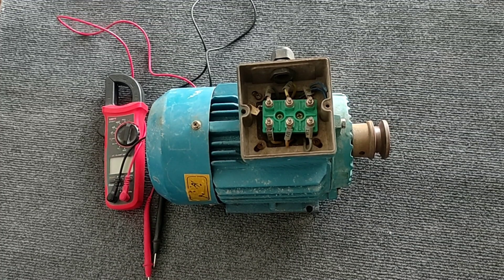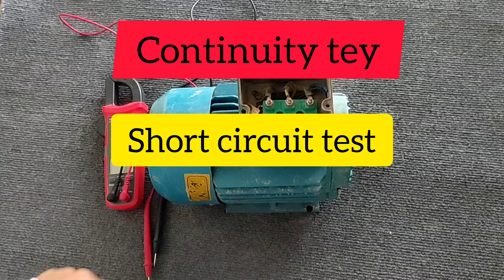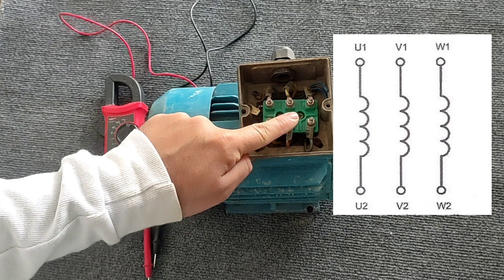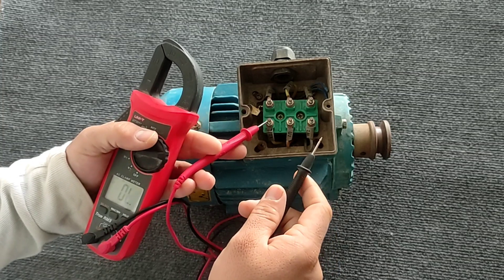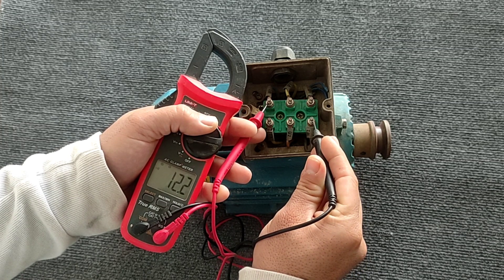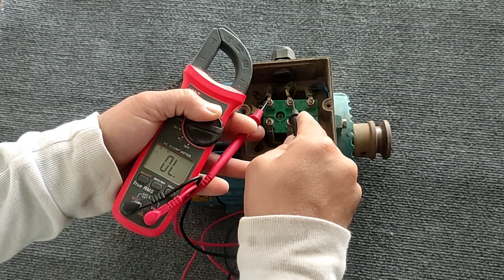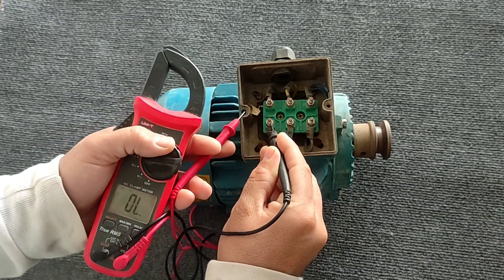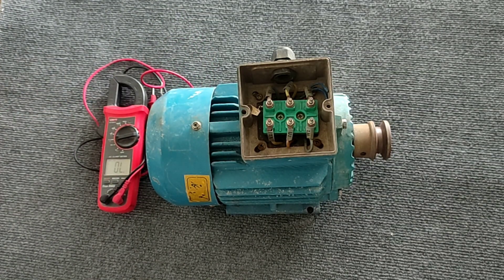How to test the three phase electric motor with a multimeter(Full and accurate test)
In this video, we test a three-phase electric motor with three methods and with a multimeter. Testing the winding of three-phase electric motors is very important, all electricians should know its method. The first test is the continuity test The second test is the short circuit test The third test is the body connection test